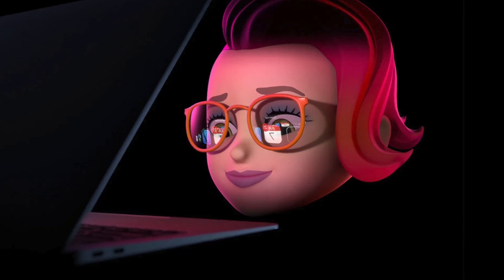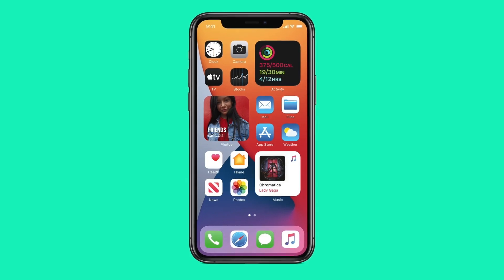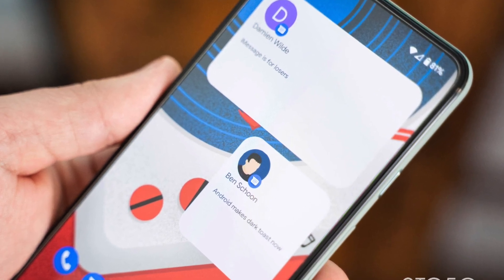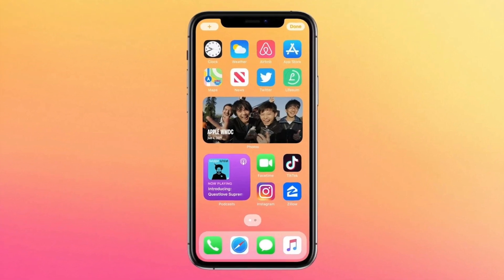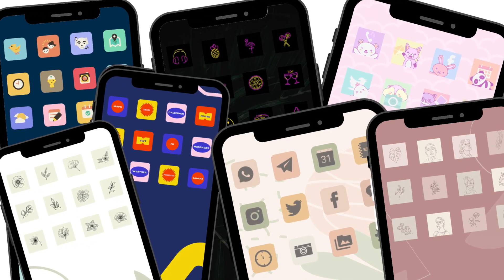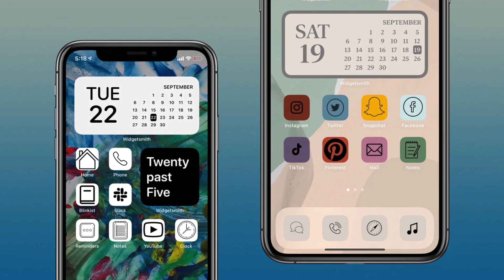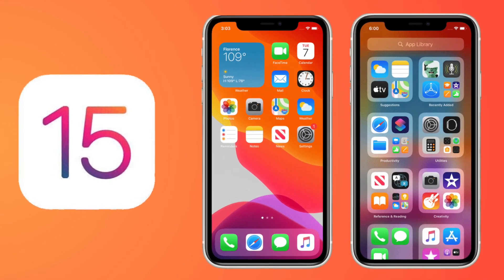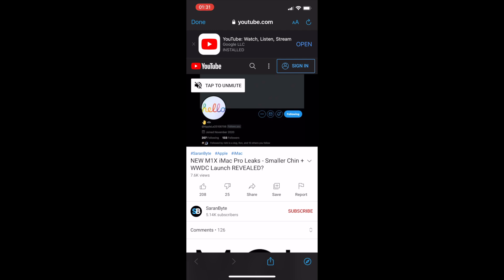iOS 15 Wishlist - EVERYTHING I Want To See! Interactive Widgets, Split-Screen Multitasking + MORE!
Time-stamps:
Intro 00:00
Interactive Widgets 00:22
Redesigned Wallpaper Menu 01:28
Native Theming Options 02:21
Place Icons + Widgets Anywhere 03:09
Remove Text Under Widget 03:24
Split-Screen Multitasking 03:36
External Links...Done Right 04:02
Outro 04:30